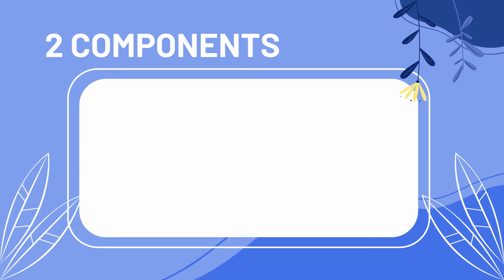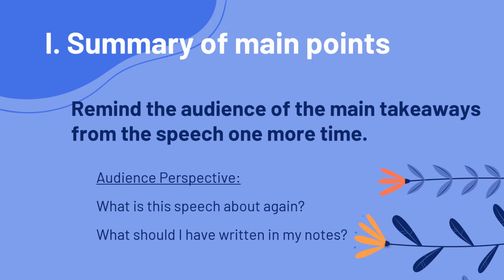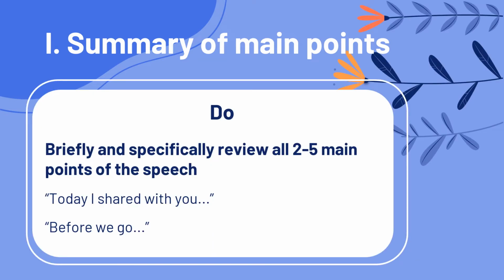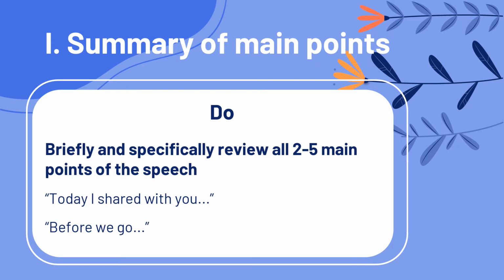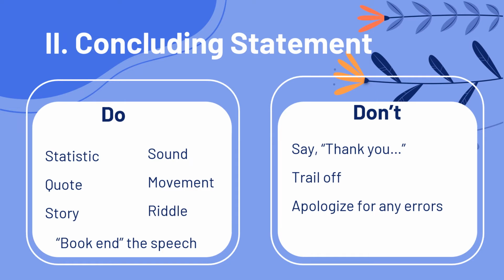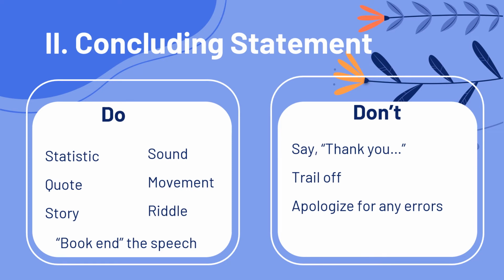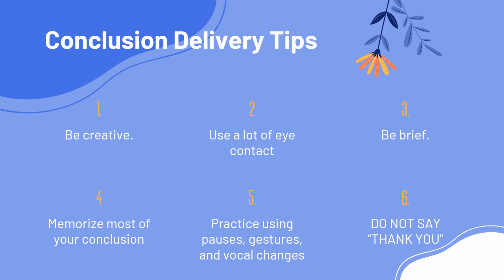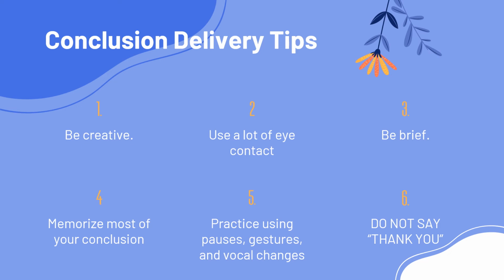Developing the Conclusion: Phase 3 of Speech Writing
Phase 3 of speech writing is developing the conclusion of the speech. Once the body (Phase 1) and the introduction (Phase 2) of the speech has been developed, it's time to work on the conclusion. In this video, Dr. Byrd details the 2 components of a speech conclusion.